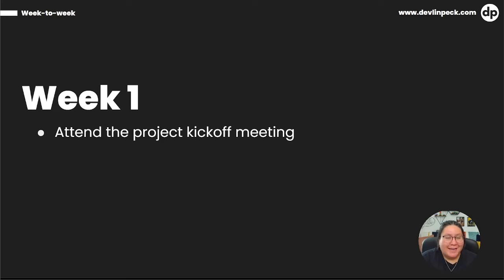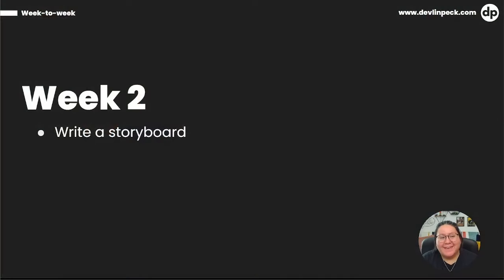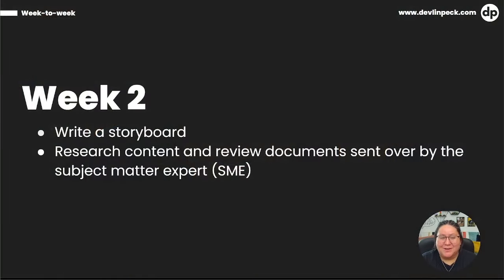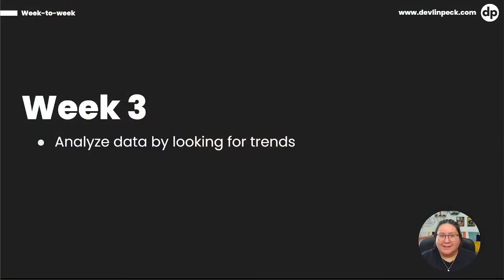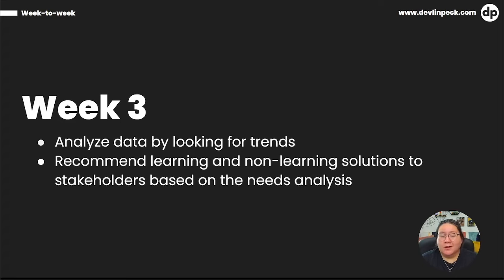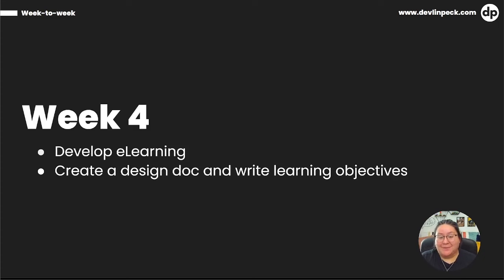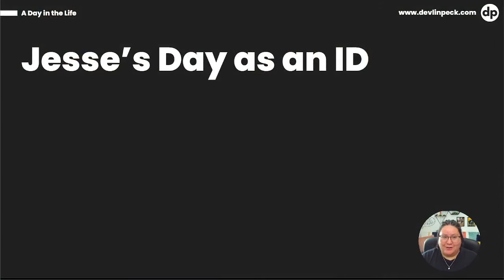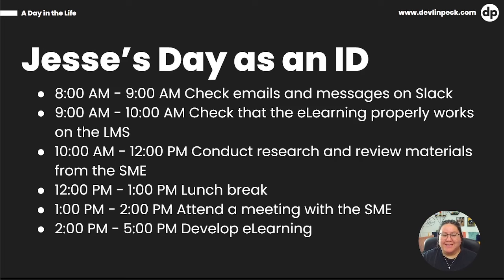A Day in the Life | What Instructional Designers REALLY Do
Excited to see your potential instructional design work day match with what you saw in the video? 👉 Get started by downloading the free Become an ID checklist

What does a typical day look like for an instructional designer?

This is a common question we hear from those exploring ID as their next career.

And it's no secret that IDs manage a lot of tasks. From conducting research, and answering emails, to meetings with clients and stakeholders. Not to mention the hours spent storyboarding, managing the LMS, and developing eLearning.

How do they do it all while keeping a good work-life balance?

To find out, my team and I surveyed over 1,000 instructional designers to understand what their day-to-day really looks like. And this week, Sabrina Gonzales breaks it down for us.

Using the data, she illustrates what an ID's day can look like and provides an hourly snapshot of how much time is spent on communication, research, and development (and the variations in between).

0:00 Introduction
1:02 Meet Jesse
1:35 Week 1
2:25 Week 2
3:59 Week 3
4:53 Week 4
5:35 Reflection and Stats
7:13 Daily ID Tasks
8:30 Next Steps